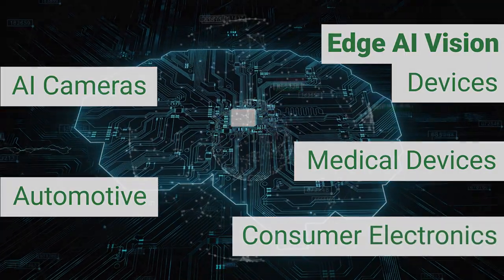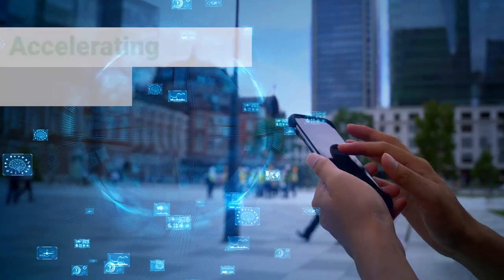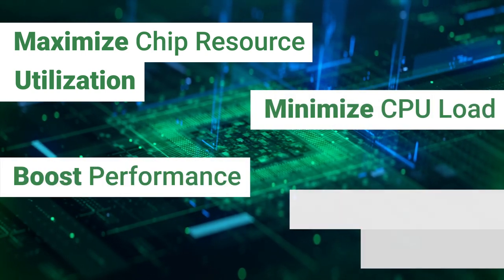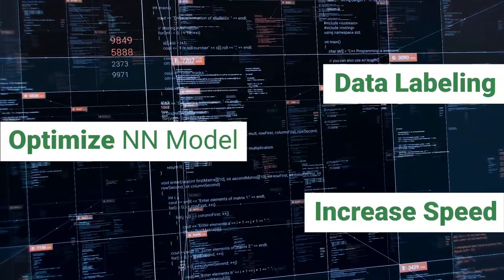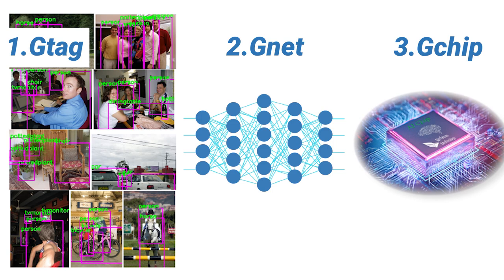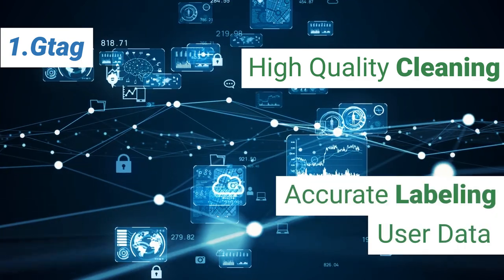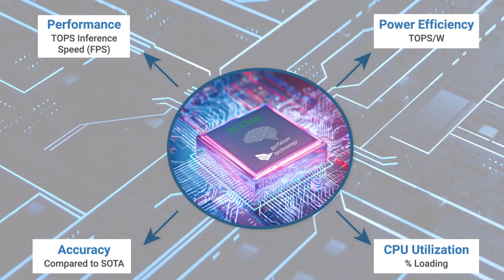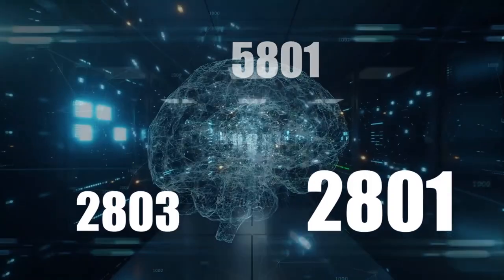Gyrfalcon AI-X™ Overview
AI-X™ is a complete development toolset specifically designed for GTI high-performing accelerator chips. It provides an end-to-end chip-level optimization solution for realizing your deep neural network tasks on smart devices based on your AI demands/applications. It is a 3-step “easy-to-use” bags of tools composed of accurate data labeling (Gtag), optimized neural network models (Gnet), and increased inferencing speed on GTI chips (Gchip). AI-X™ can be used as an end-to-end solution for data labeling (Gtag), network/model training (Gnet), and high-speed chip inferencing (Gchip). AI-X™ eliminates high barriers to product-ready AI chips.

Gyrfalcon Technology, Inc. 2021.